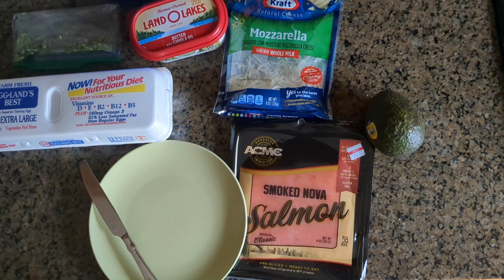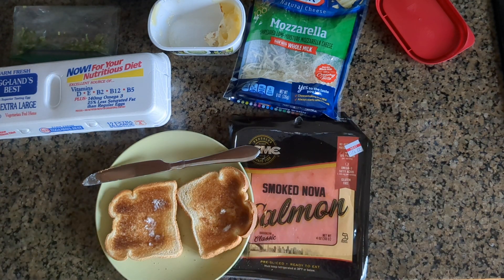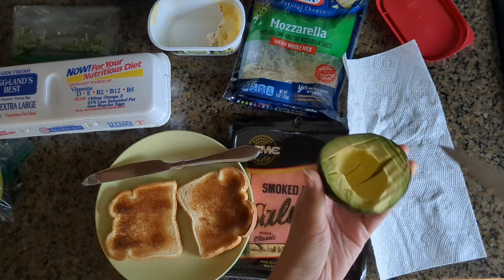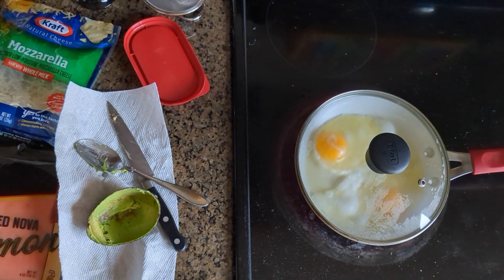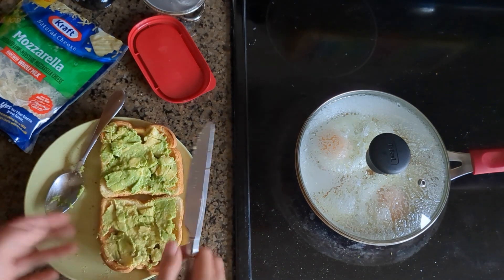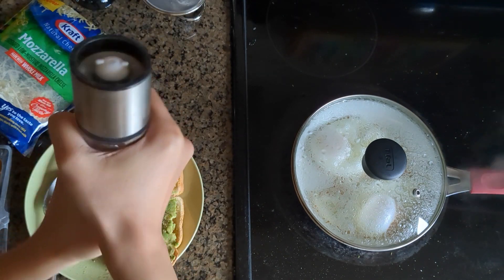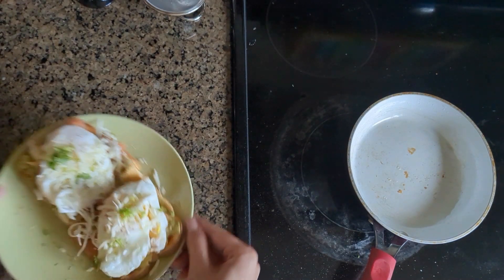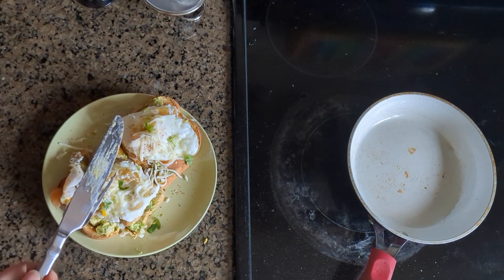Make a 10 Minute Lunch with Me - Avocado Toast with Smoked Salmon and Egg